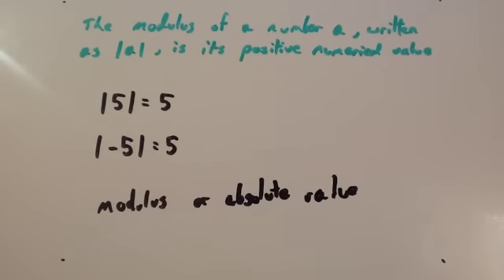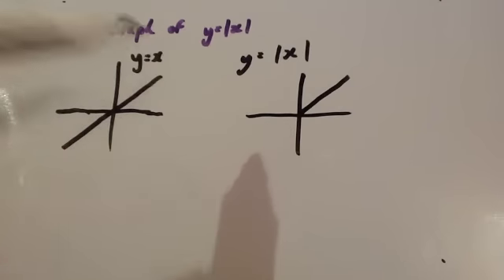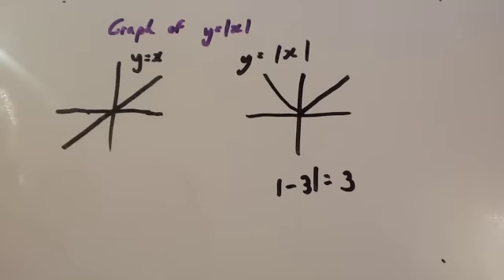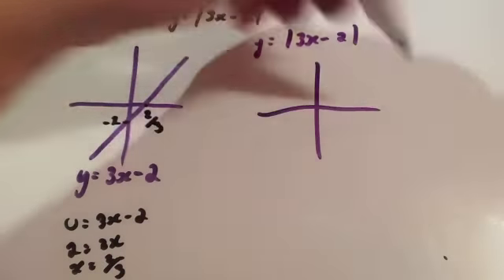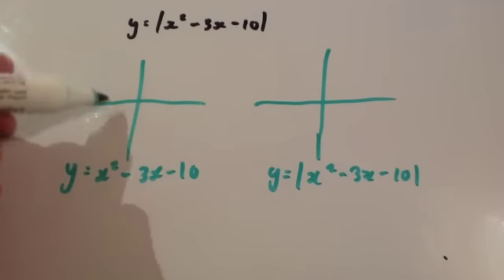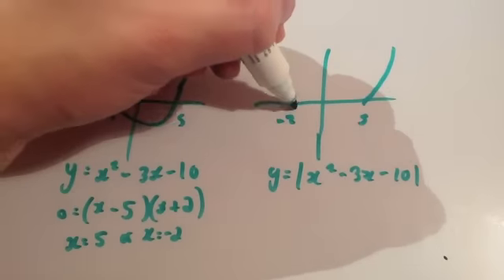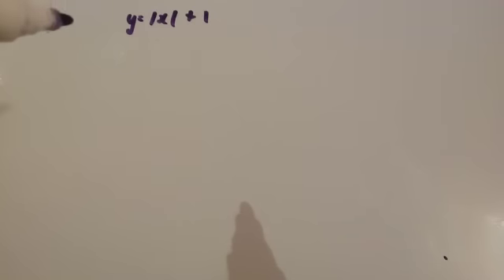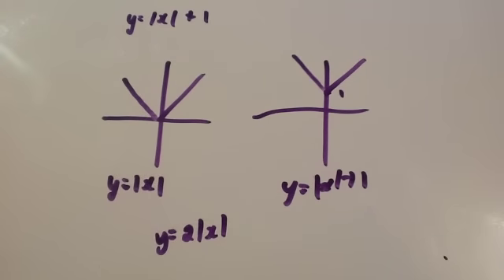Modulus graphs - Corbettmaths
Corbettmaths - A video explaining what the modulus/absolute function is. Also it explains how to draw a modulus graph, y=|x| and several others